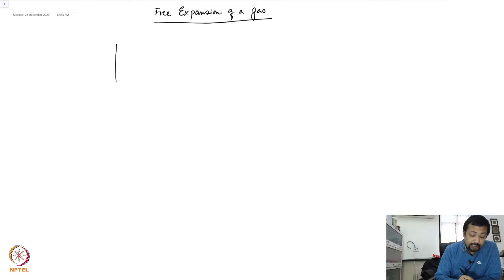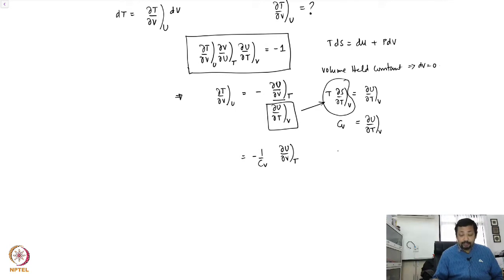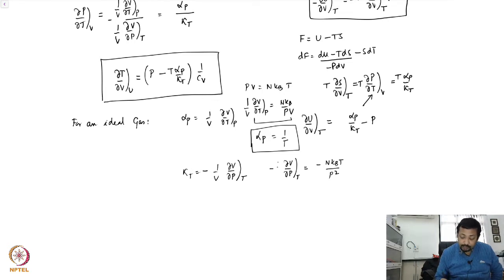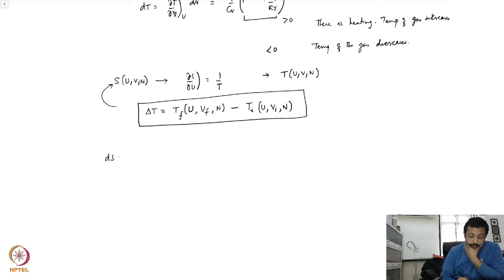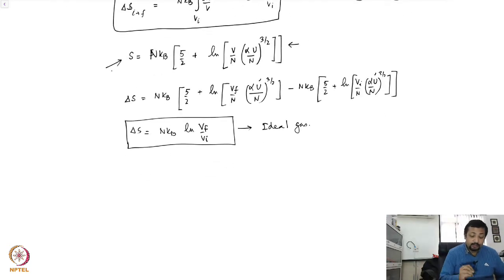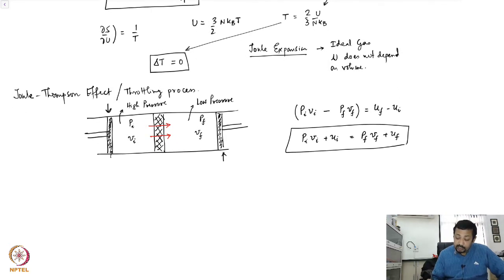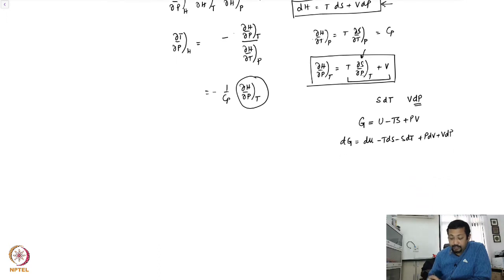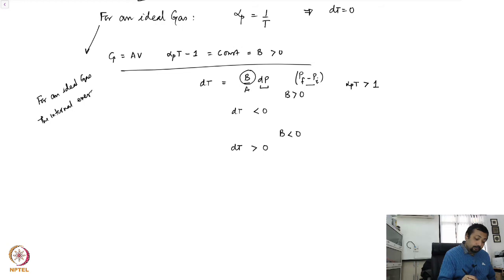mod03lec13 - Joule Expansion and Joule Thomson Effect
Joule Expansion and Joule Thompson Effect